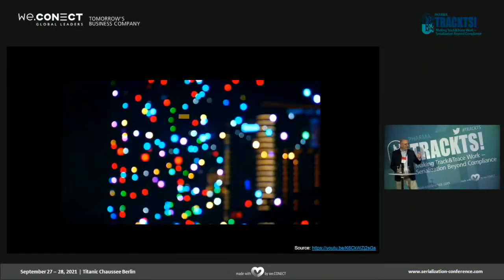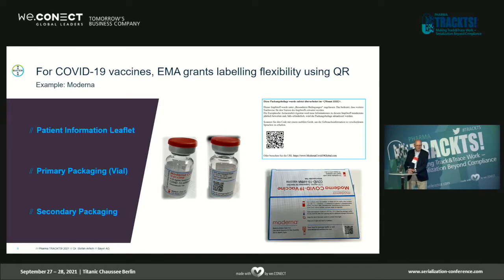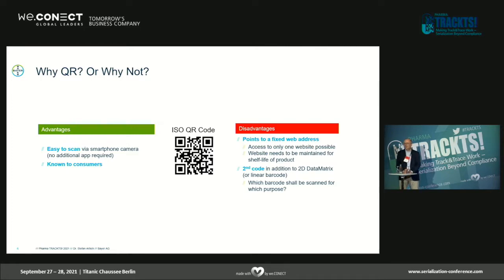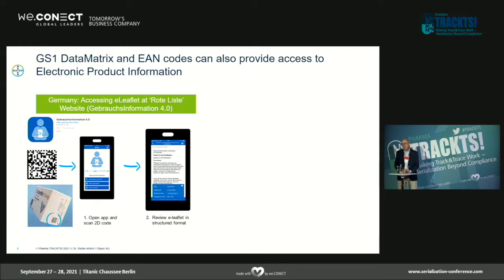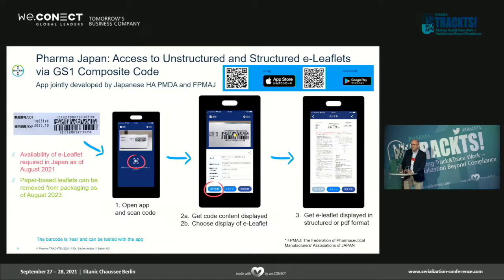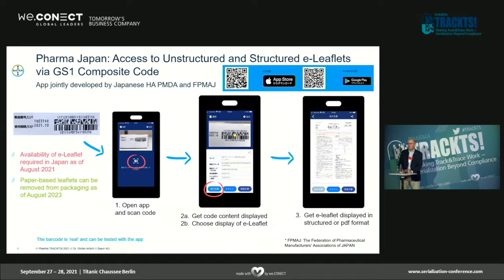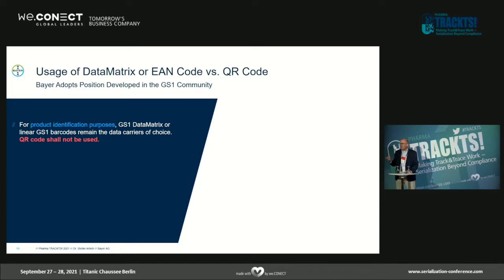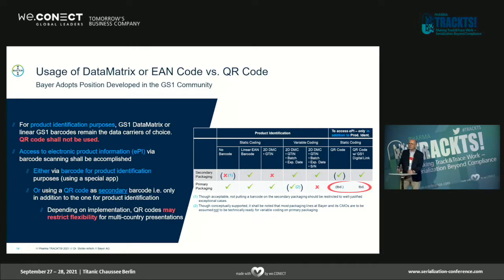PHARMA TRACKTS 2021:Usage of DataMatrix or EAN Codes vs. QR Codes/Bayer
Usage of DataMatrix or EAN Codes vs. QR Codes – Is the QR Code the Death of the GS1 DataMatrix Code?